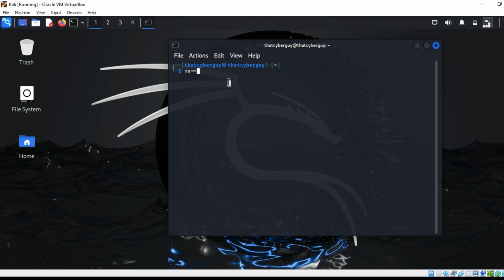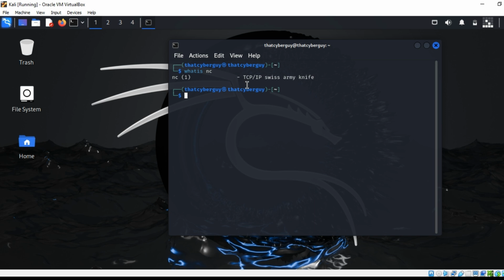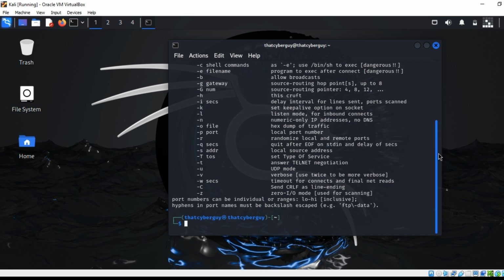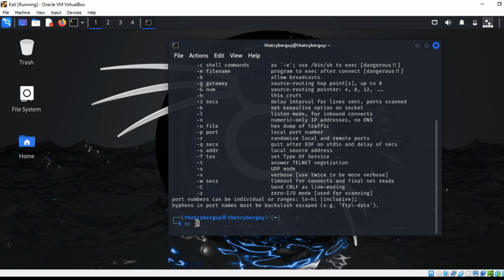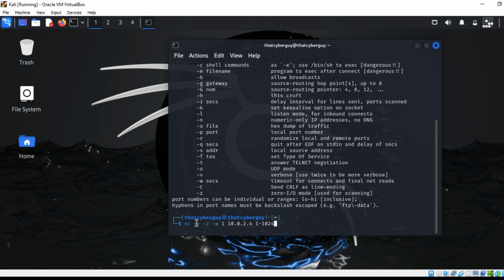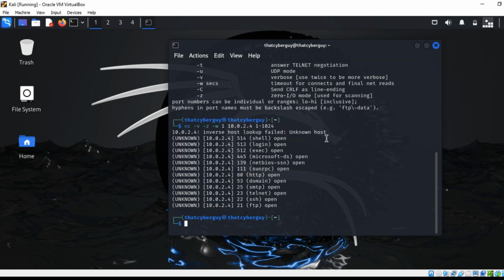Scan for Open Ports on Any Website with NetCat | The Ultimate Kali Linux Tool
Learn how to use NetCat to scan for open ports on any website. In this tutorial, we'll show you how to use the nc or netcat command to identify potential vulnerabilities on a server. We'll also demonstrate how to scan a Metasploitable server for open ports using the command ‘nc -v -z -w  1 1-1024.’
The contents of the video:
0:00 – Introduction
1:34 – What is NetCat?
2:29 – How to scan hosts with NetCat?
3:17 – NetCat commands explanation?
4:03 – How to see open ports in a system?
4:17 – Why do I care about open ports?
4:33 – Conclusion